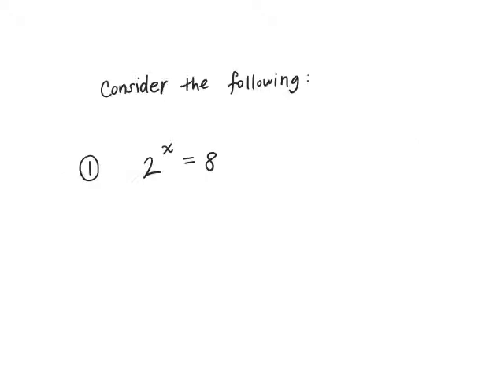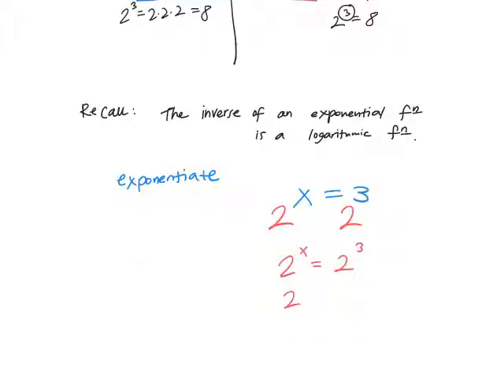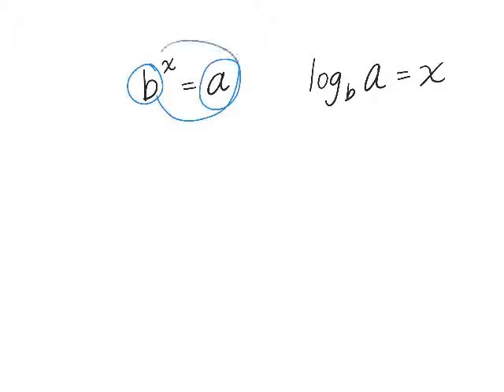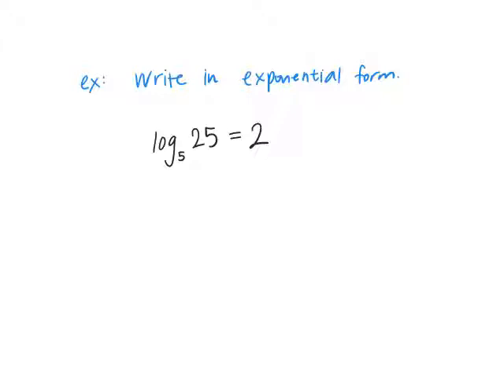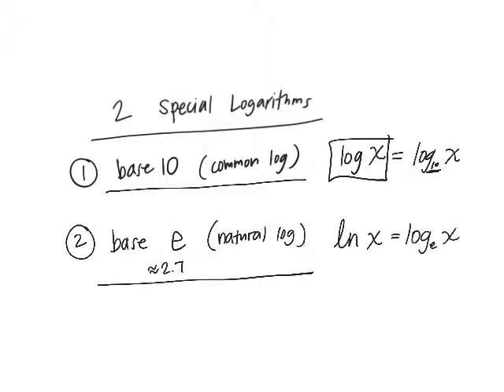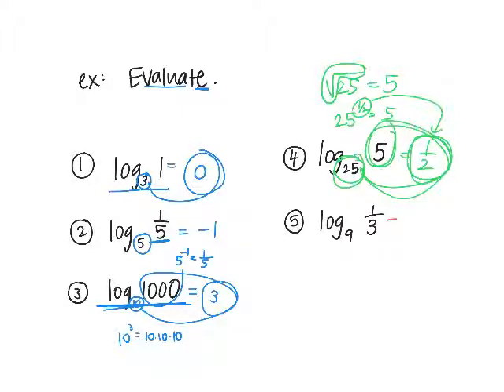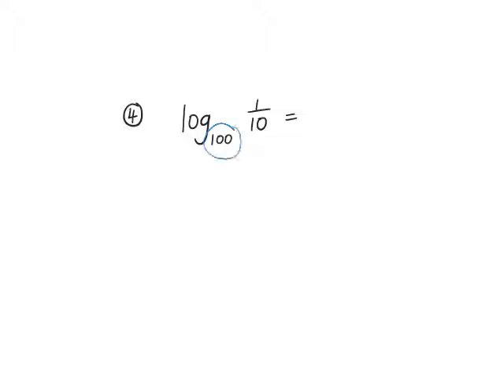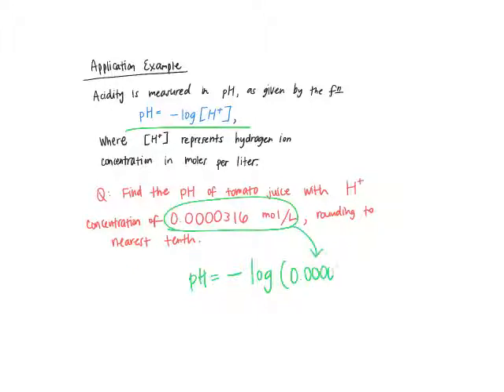A2T 4.3 Logarithmic Functions